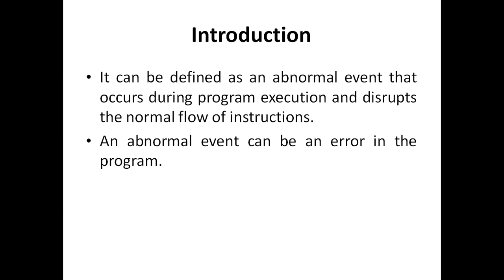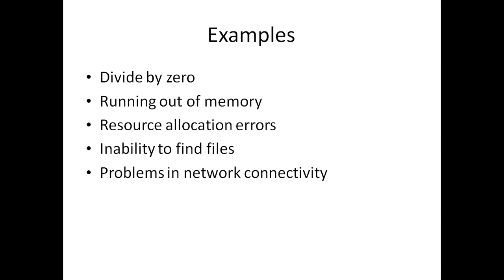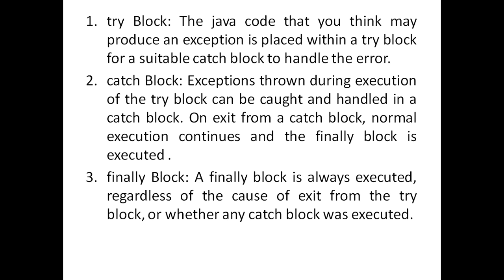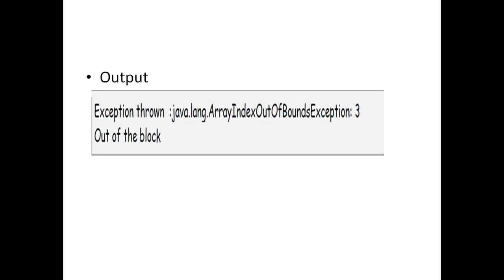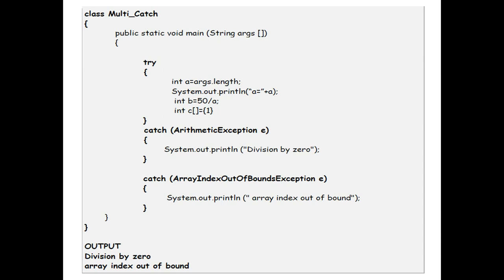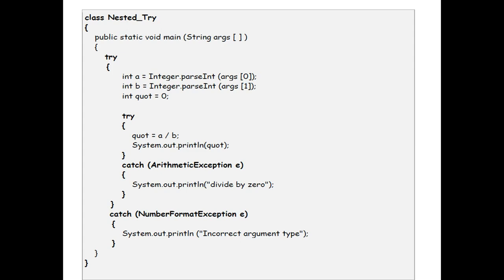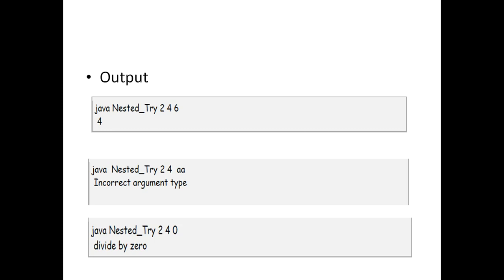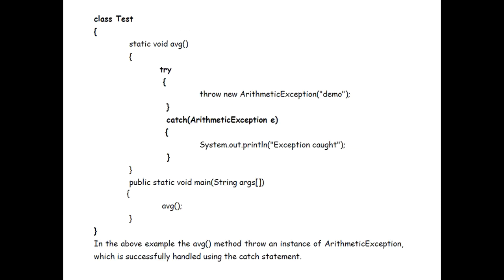OOC MODULE 3 - Exception Handling Part 1